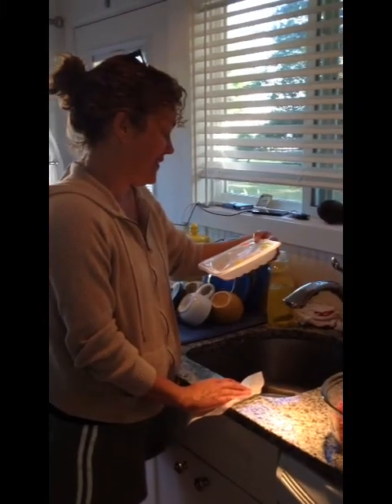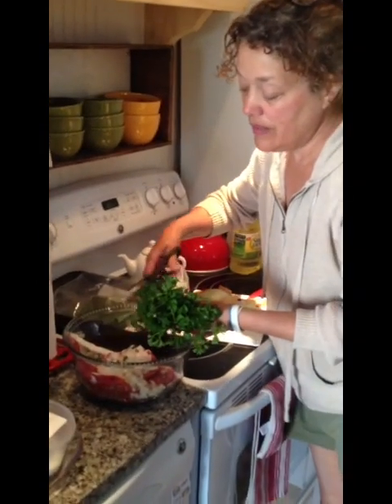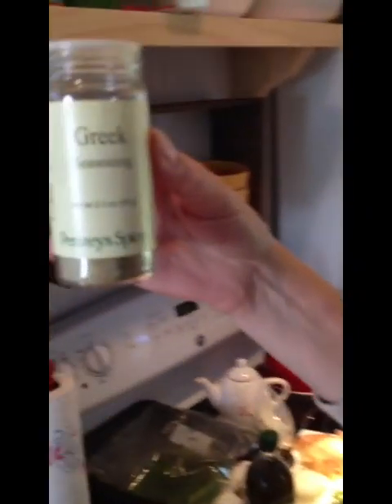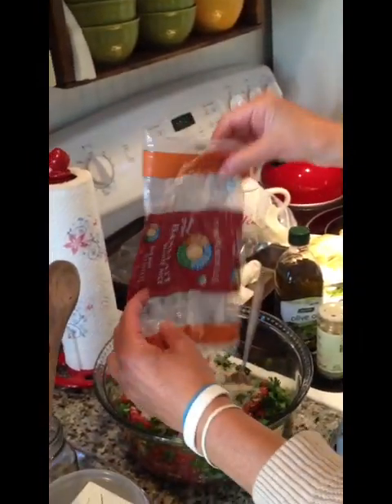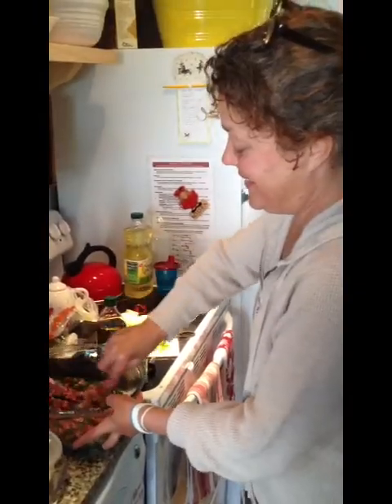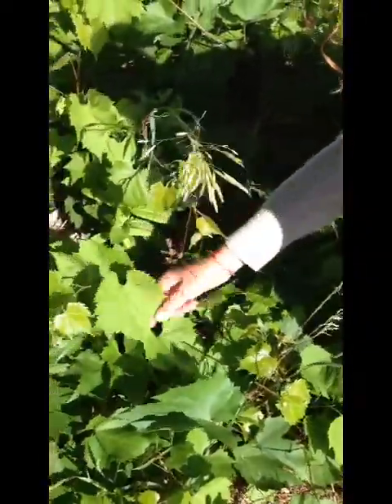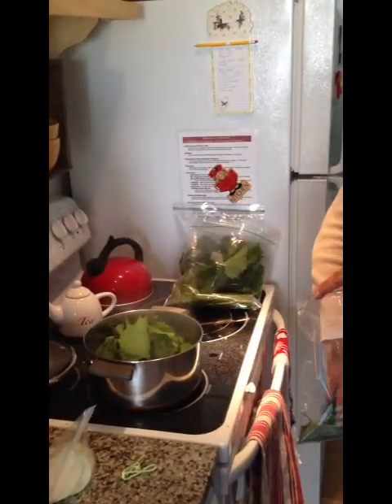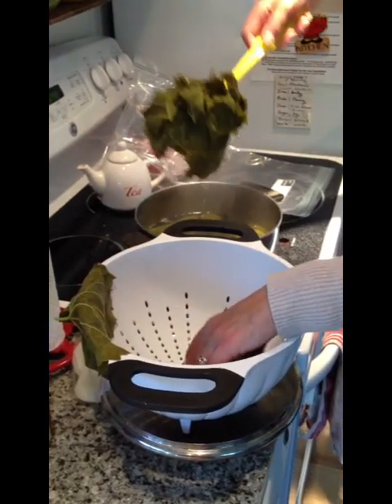How to make Greek Dolmades (stuffed grape leaves) by Cindy YaYa